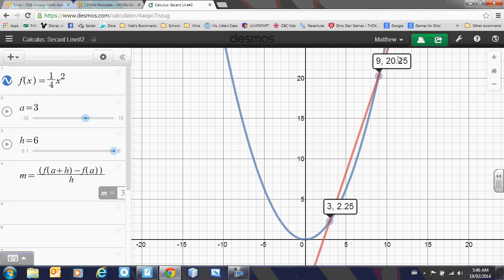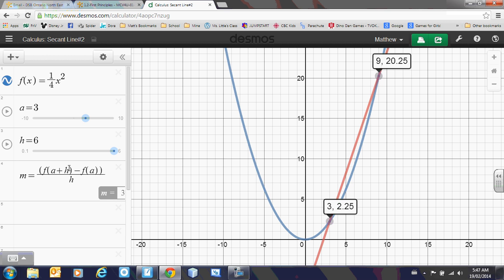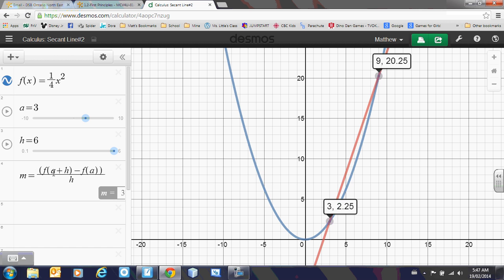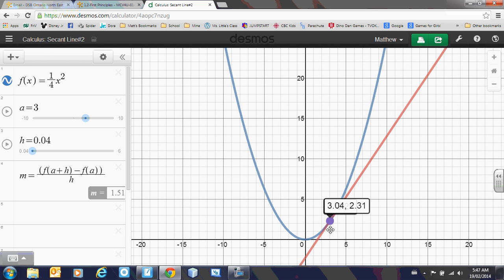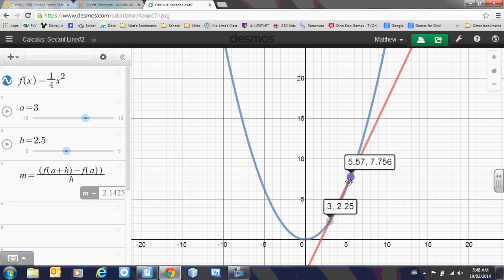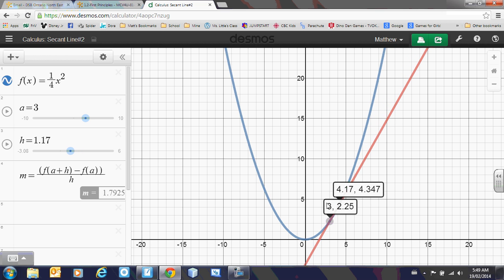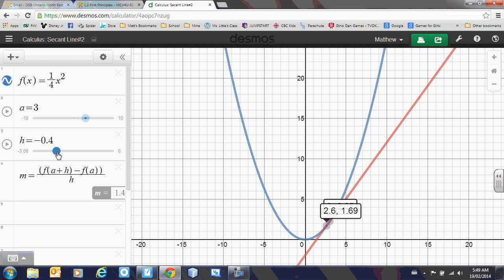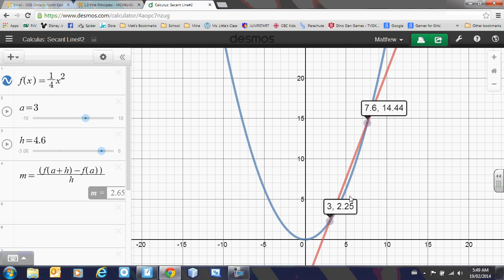MCV-U1-03-Review First Principles